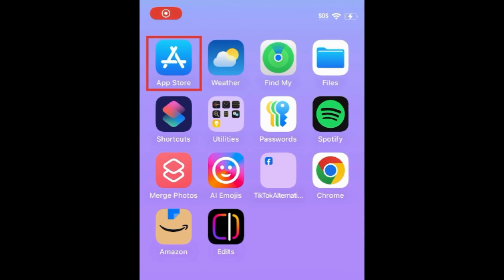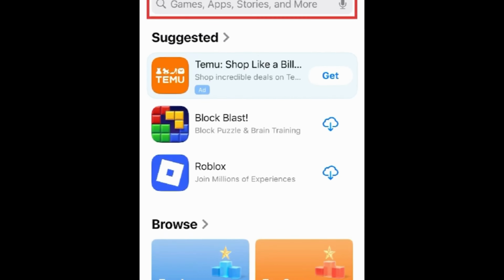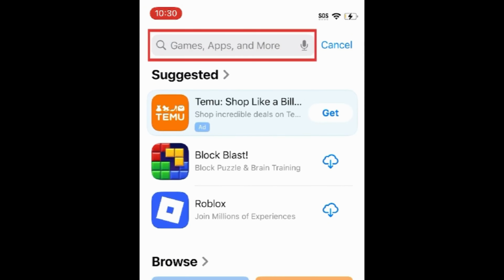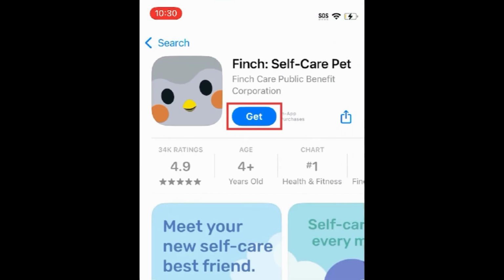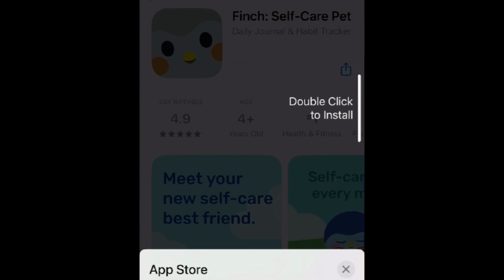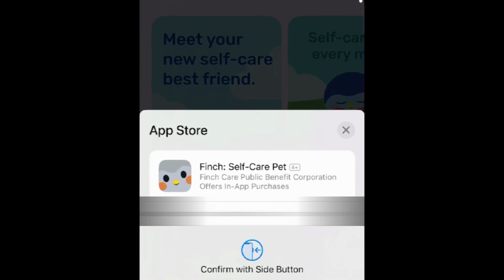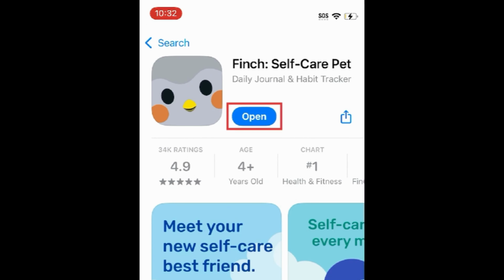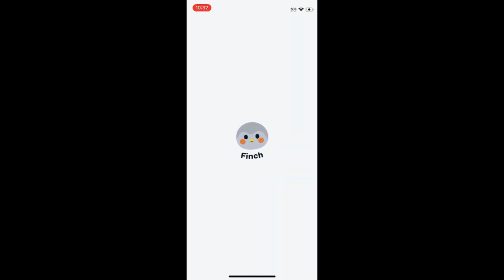How to Download & Install Finch Self Care App 2026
Want to start using the Finch self care app, but not sure how? Watch this video to learn how to download Finch!

To download & install Finch on an iPhone or iPad:
Go to the Search tab, and search “Finch” at the top.
Tap Finch in the search results.
Wait for the download to finish, then tap Open to start using the Finch App.

To download & install Finch on an Android device:
Tap the search bar at the top, and type in “Finch.”